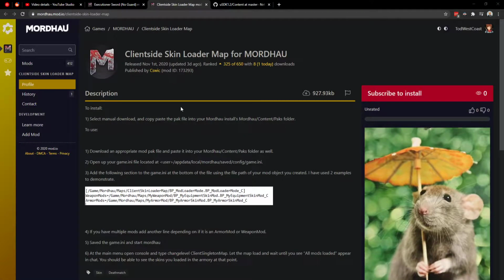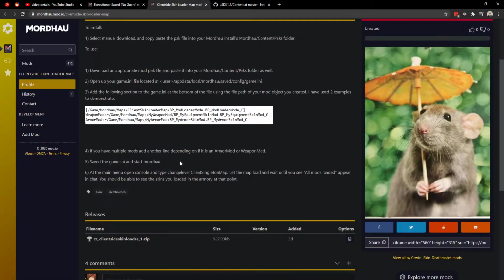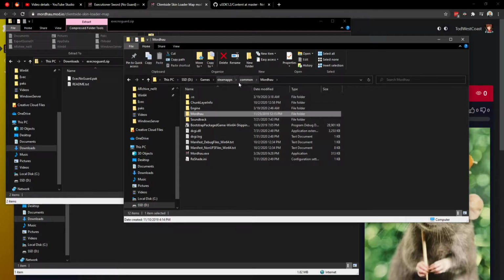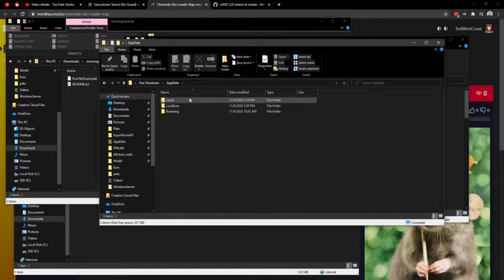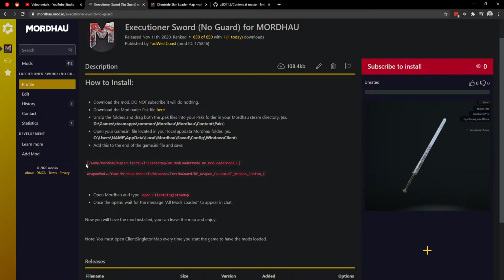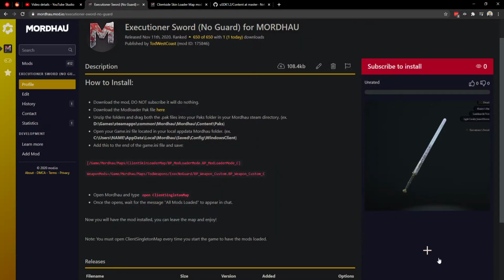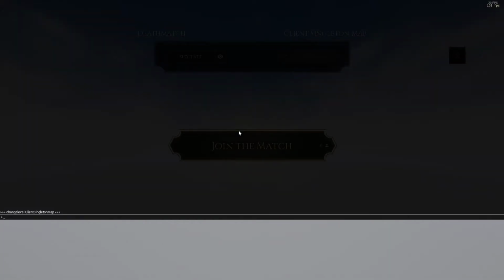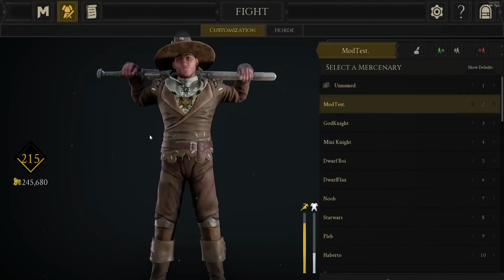How to Setup Local Mods for Mordhau (OUTDATED, READ DESCRIPTION)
OUTDATED!!

A few things to note:
This method will only work for new/updated mods. The mod description on Mod.io should state if it has been updated.
This will ONLY work for local weapon/armor mods.